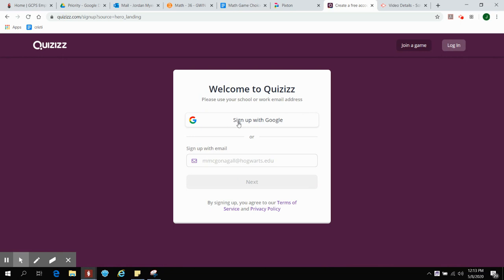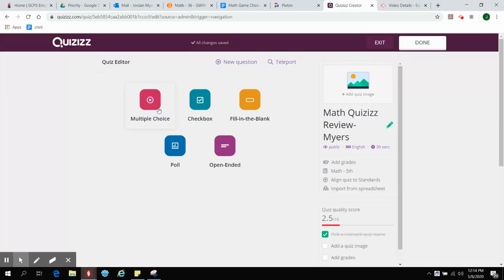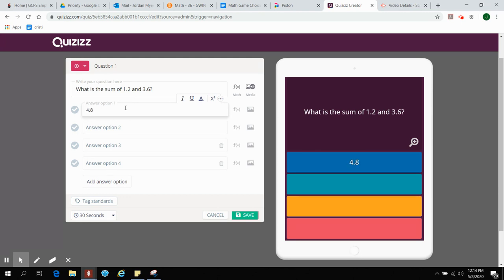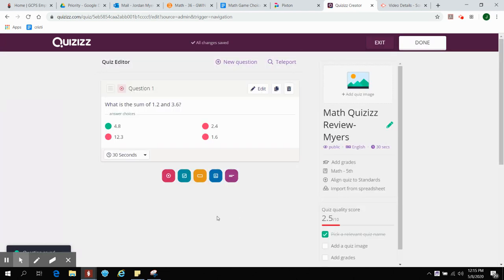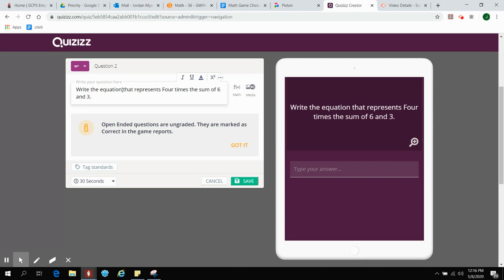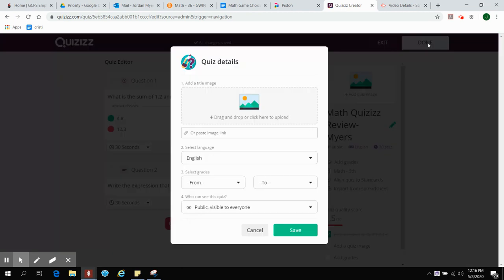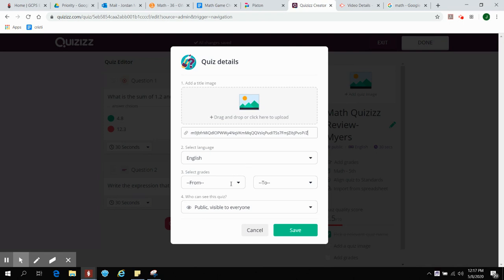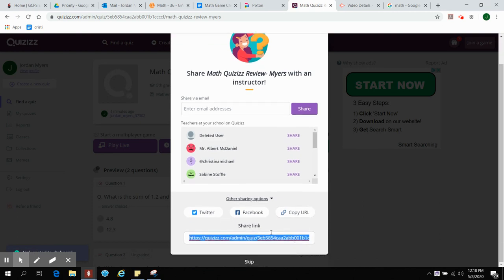Creating a Quizizz